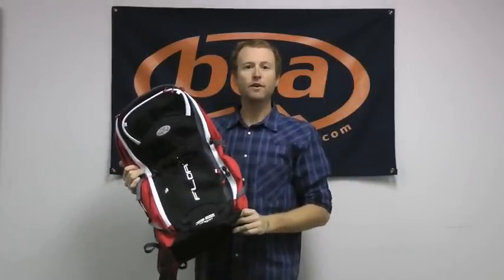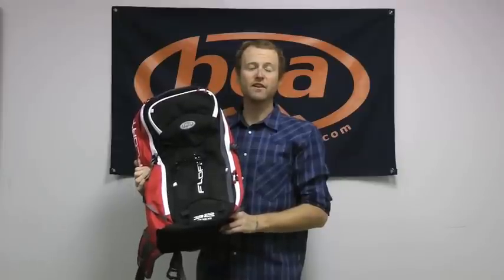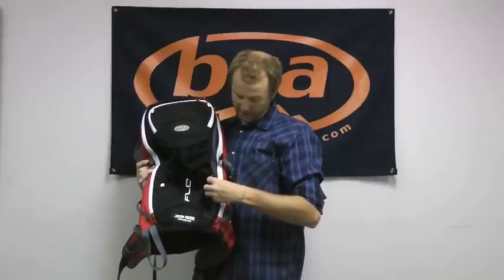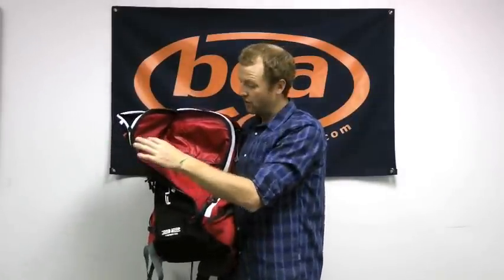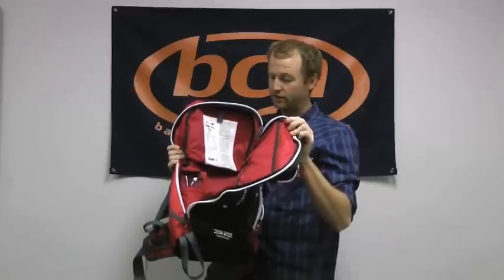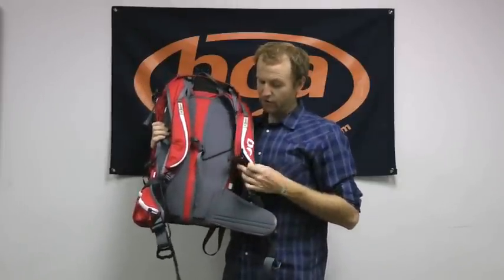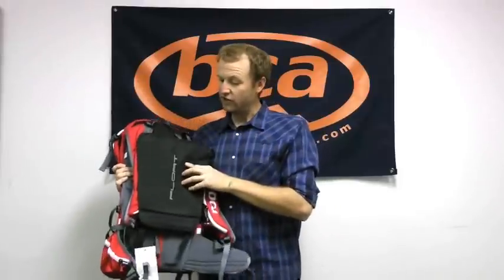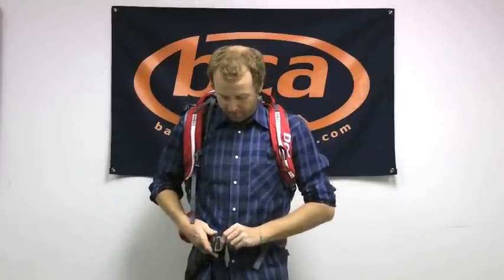Backcountry Access Float 32 Airbag Backpack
The Float 32 is designed for pros, guides, and dedicated backcountry skiing and snowboarding junkies carrying the full quiver of essentials. Creating boyancy and helping you float to the surface, the 150-liter airbag not only decreases your burial depth but also protects your head and neck from trauma in an avalanche.  Buy online today at BackcountryAccess.com